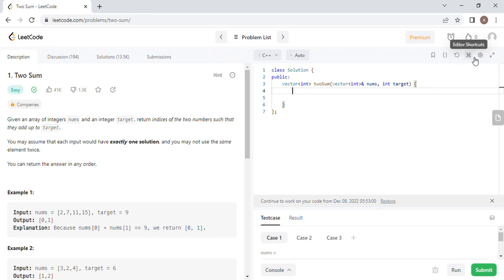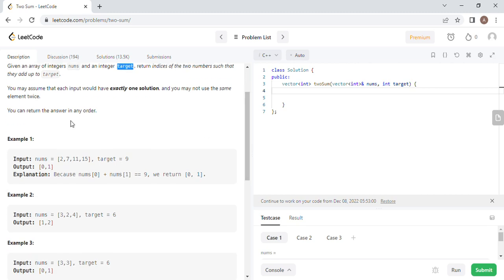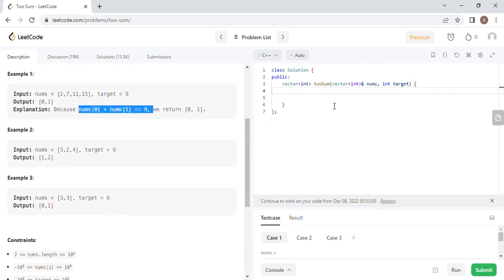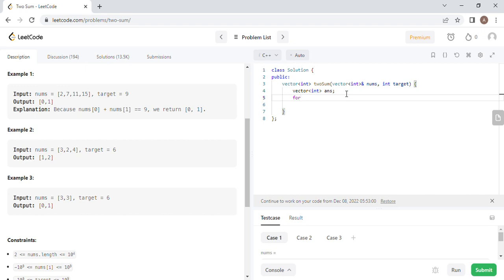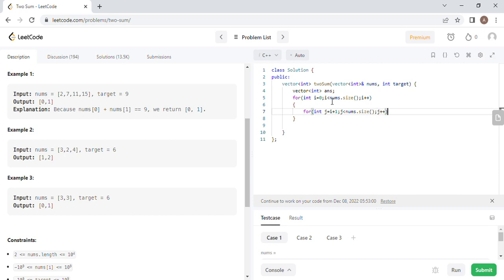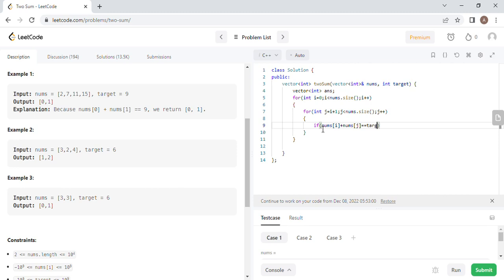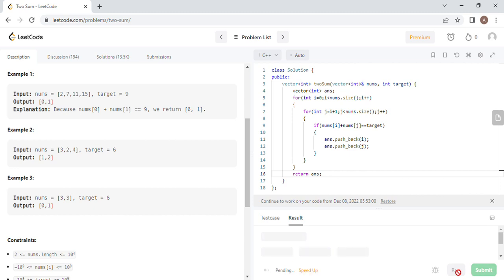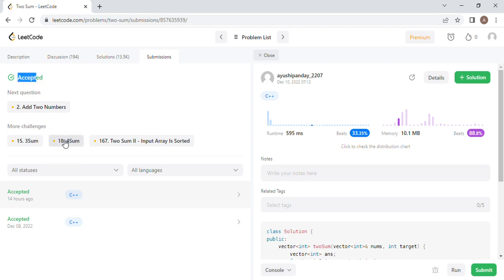Two Sum LeetCode Problem Solved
Here, In this video I have explained the TWO SUM problem of leetcode. Hope it will help you guys!!